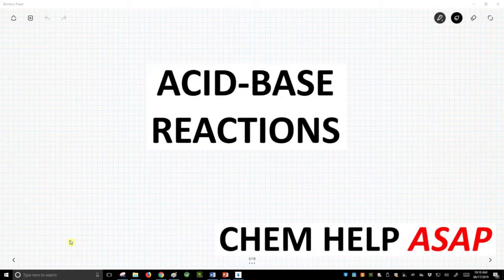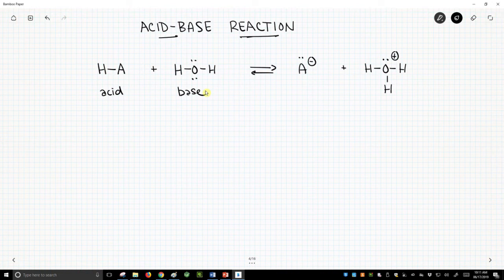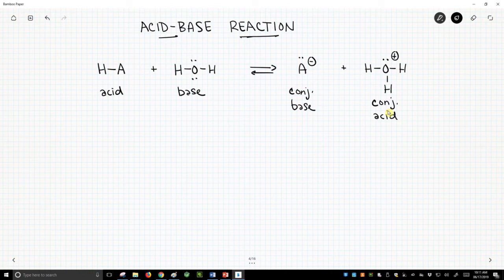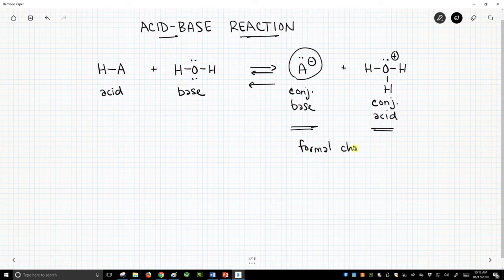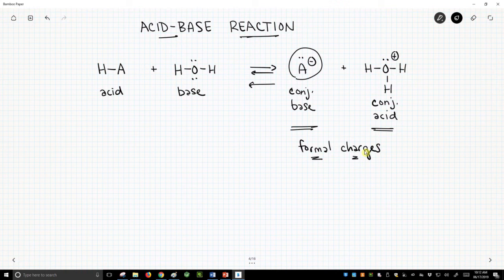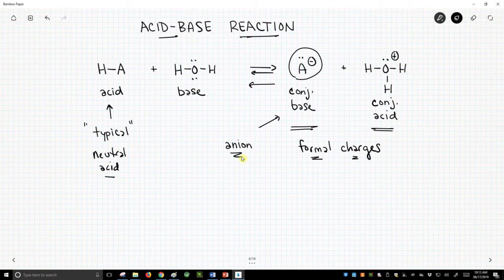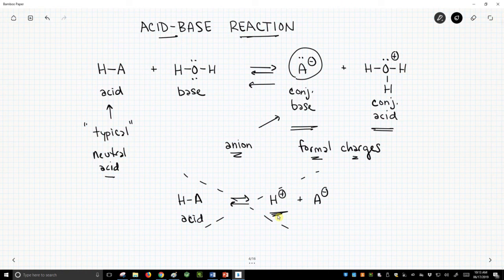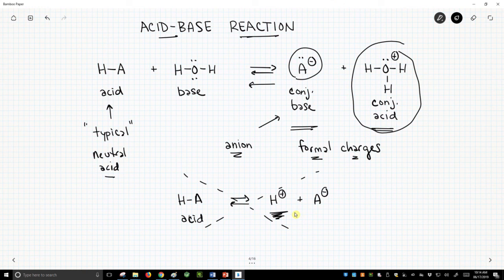acid-base reactions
Acid-base reactions are reversible processes in which an acid, often written as H-A, reacts with a base, such as H2O, to form a conjugate base (A-) and a conjugate acid (H3O+).  Acid-base reactions involve the formation and transfer of charges, just like many organic reactions.  For this reason, understanding acid-base reactions can greatly help one understand organic reactions.